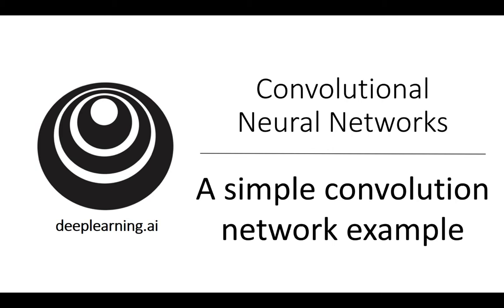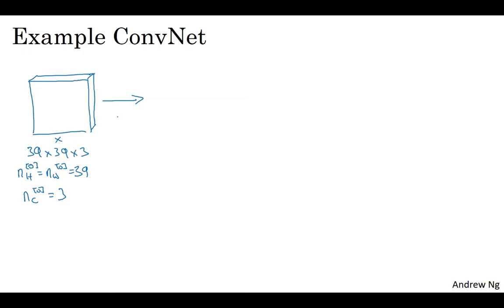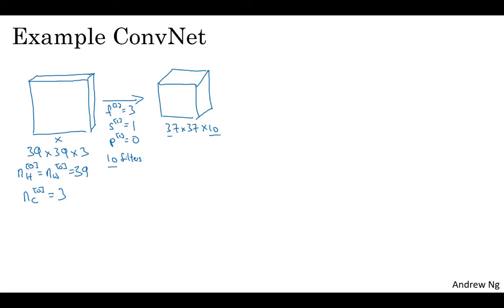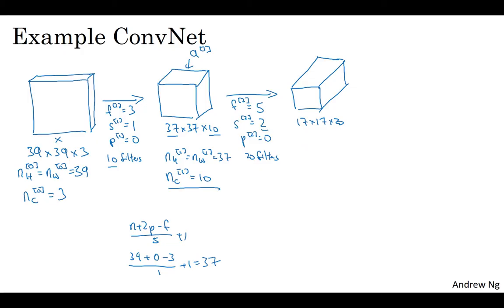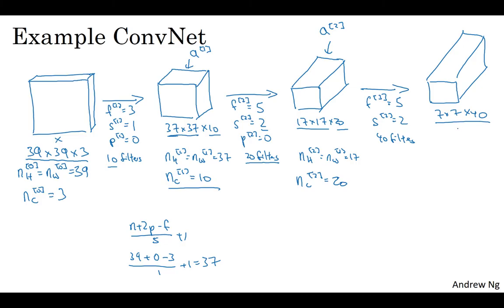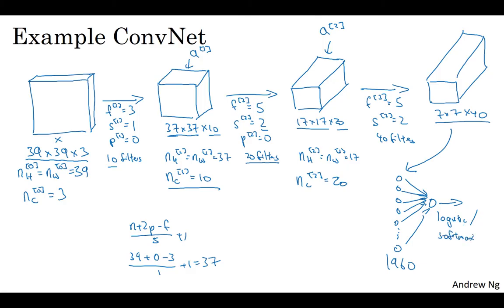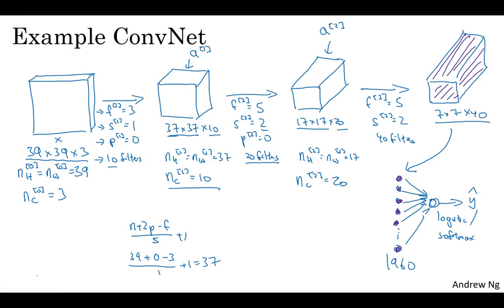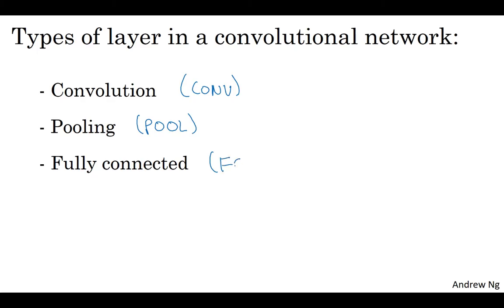C4W1L08 Simple Convolutional Network Example